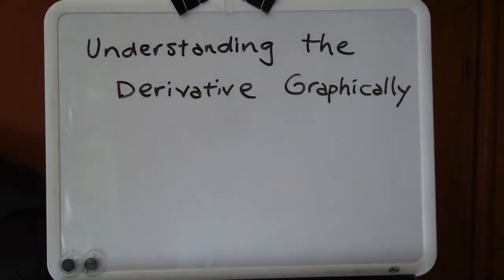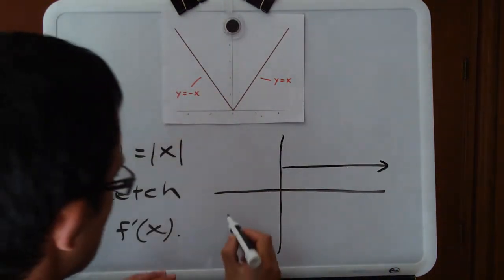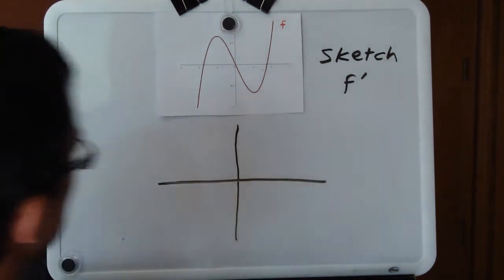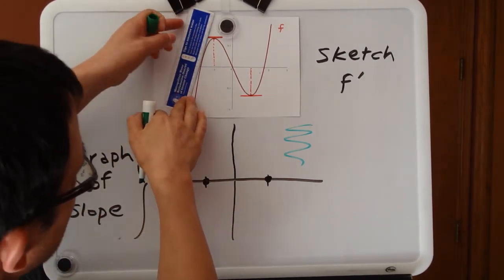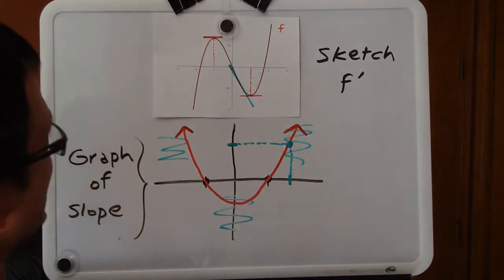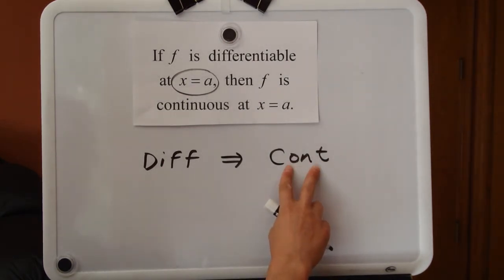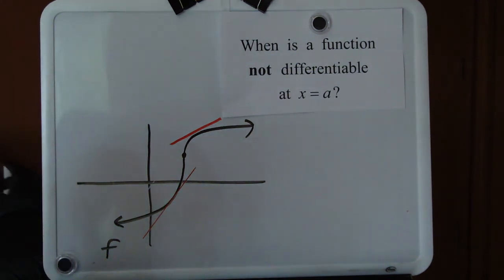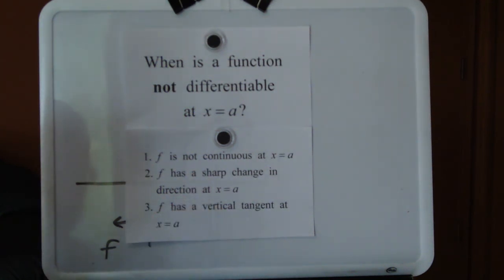Understanding the Derivative Graphically